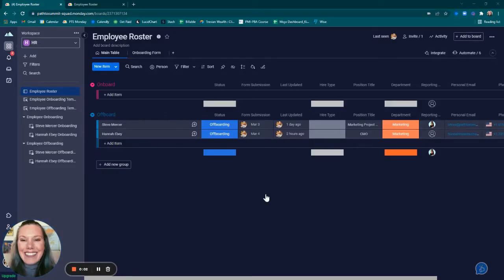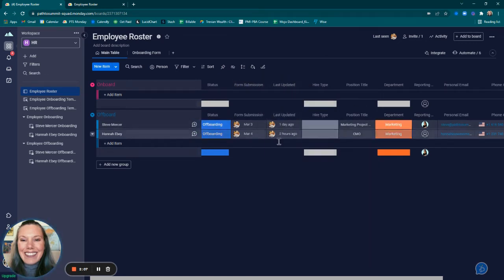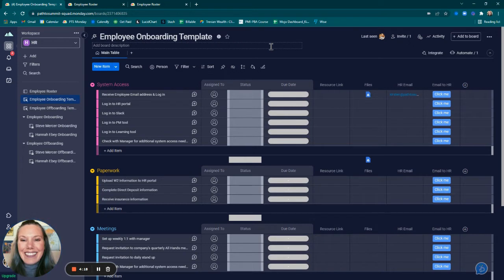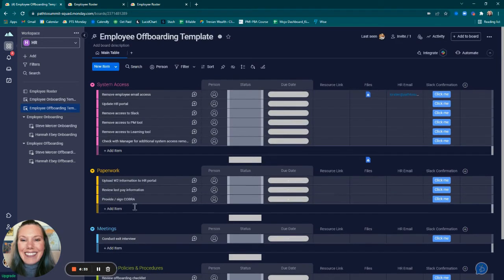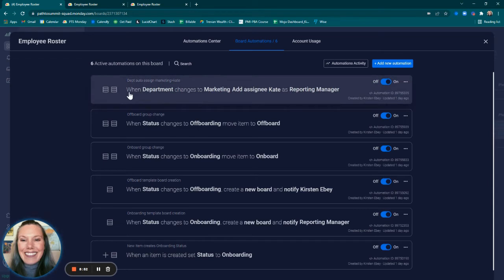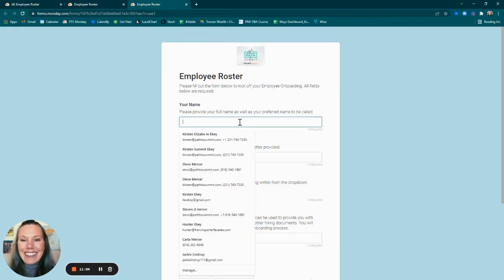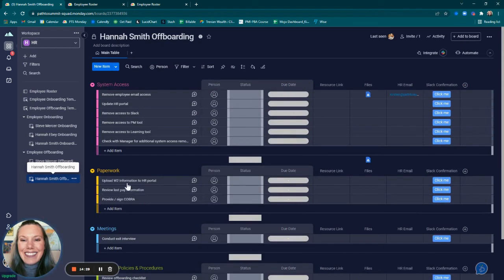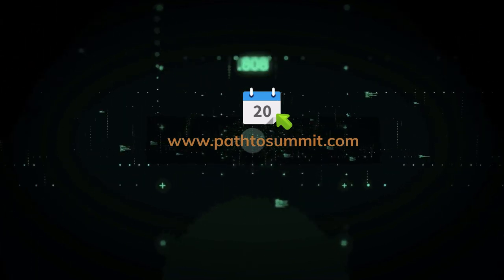🚀 Creating an Employee Onboarding, Offboarding, & Roster Set in Monday.com in less than 20 Mins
Effortless Employee Management with Monday.com!
In this video, we're diving into the world of seamless employee management using Monday.com! In under 20 minutes, you'll learn how to set up employee onboarding, offboarding, and roster management like a pro.

🔑 What You'll Discover:

Streamlined Onboarding: Learn how to create a smooth onboarding process that sets your new hires up for success.

Efficient Offboarding: Explore steps to ensure a hassle-free offboarding experience when employees transition out.

Roster Management Made Easy: See how to maintain a well-organized employee roster for optimal team coordination.

But here's where you come in! We're eager to hear your experiences, tips, and wins in the comments below. Let's build a knowledge-sharing community of Monday.com enthusiasts! Your input could inspire others and spark new ideas!

Join the conversation and let's amplify the learning experience together. Your unique strategies might be just the inspiration someone else needs!

Time Stamps:

00:00 - Creating an Employee Roster and Onboarding/Offboarding Templates
01:37 - Creating Columns for Employee Onboarding Forms
03:01 - Creating the Form Builder
04:54 - Adding columns for system access
06:17 - Duplicating the Employee Onboarding Template
07:55 - Creating Notifications with Automation in Employee Onboarding
09:35 - Email Automation Process
11:13 - Employee Onboarding and Offboarding
13:06 - Tracking Employee Onboarding and Offboarding
14:47 - Get help building out monday.com